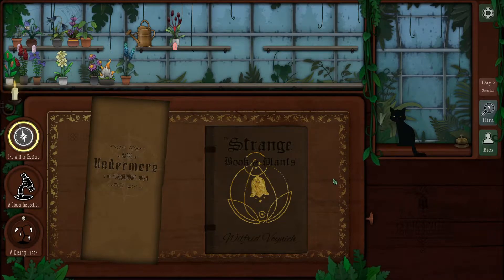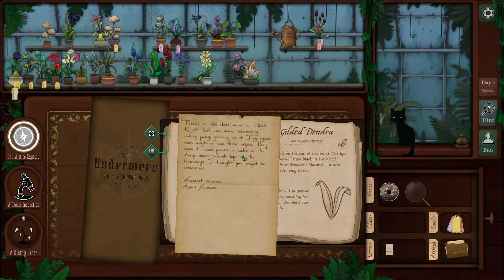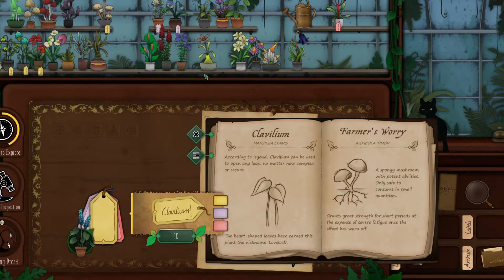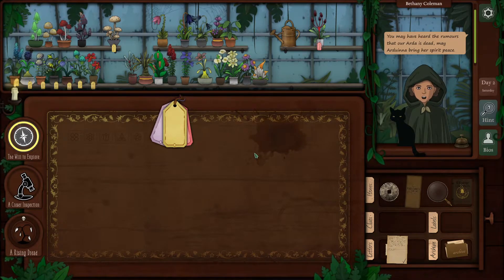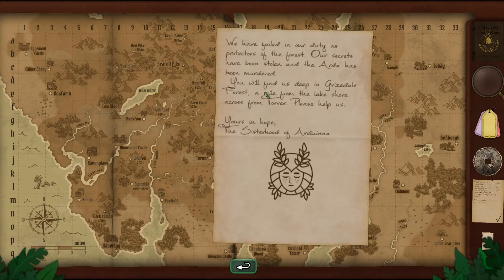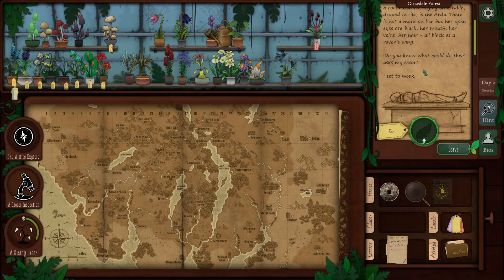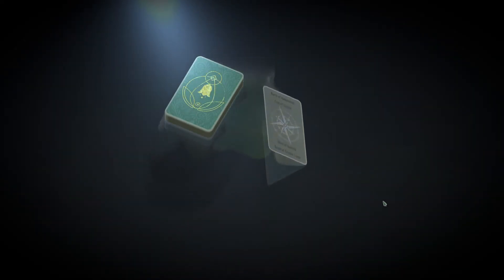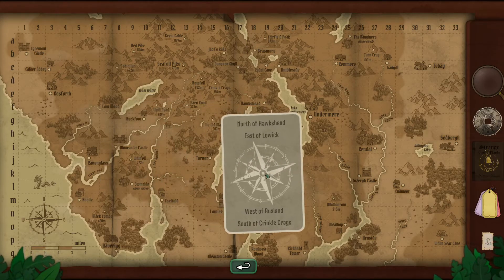Addicted To This Game! Day 2 Puzzles & Plants | STRANGE HORTICULTURE | Ep 2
Strange Horticulture: puzzles, mysteries, collecting plants, and maybe some death.